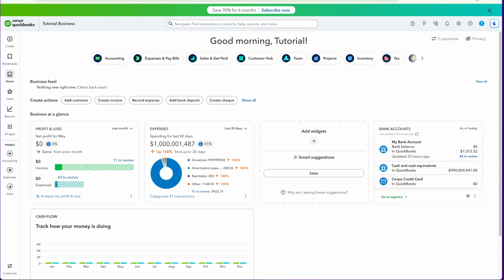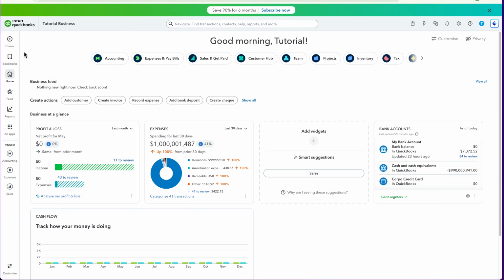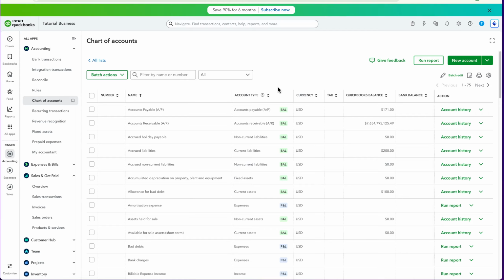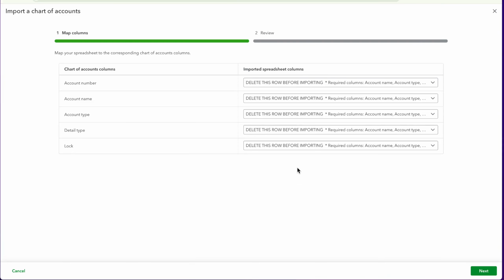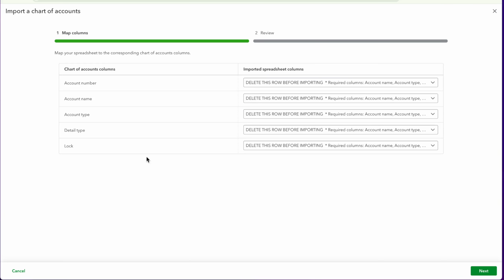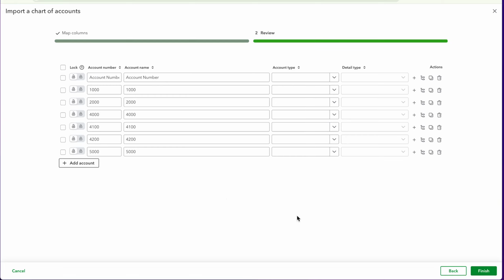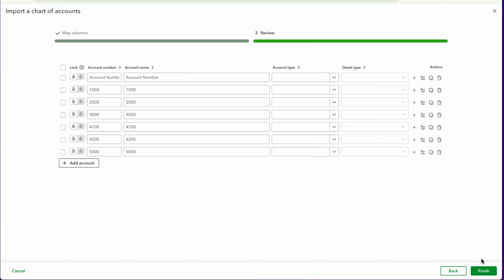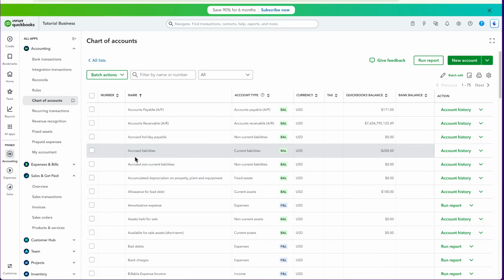How to Add Multiple Account to Chart of Accounts Importing Spreadsheet in QuickBooks [2026 guide]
00:00 Introduction
00:13 Benefits of Importing Accounts
00:34 Preparing Your Spreadsheet
01:01 Accessing Import Tools in QuickBooks
01:22 Uploading Your Spreadsheet
01:42 Mapping Spreadsheet Fields
02:15 Reviewing and Previewing Data
02:34 Finalizing the Import
02:45 Verifying Imported Accounts
02:56 Conclusion and Next Steps